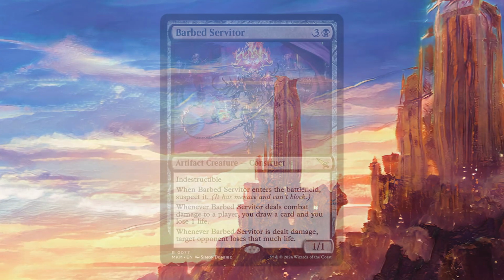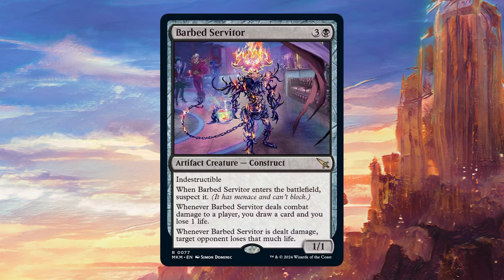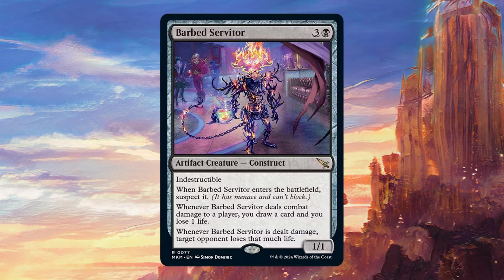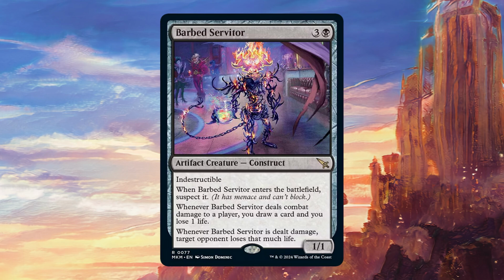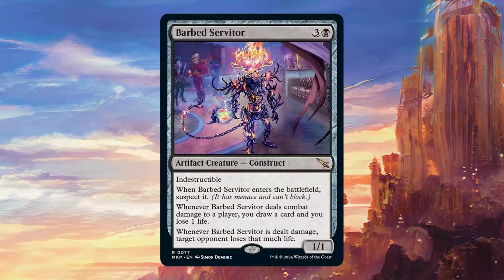Spoiler Spotlight Murders at Karlov Manor: Barbed Servitor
Welcome to a new episode of Spoiler Spotlight on this channel where I talk about the card Barbed Servitor from the upcoming Murders at Karlov Manor set.

Barbed Servitor is an interesting new twist on Stuffy Doll which comes with a Phyrexian Arena effect if you can connect with it!